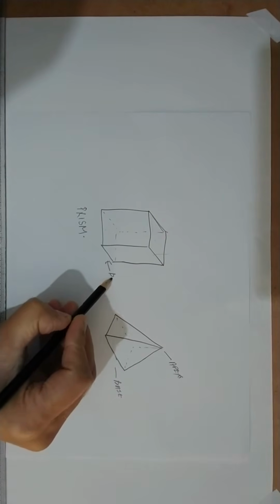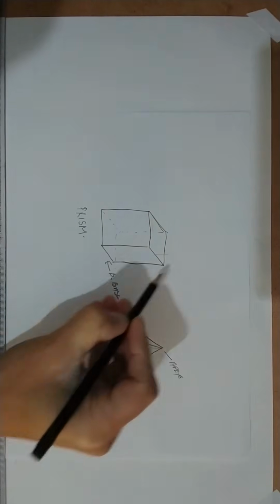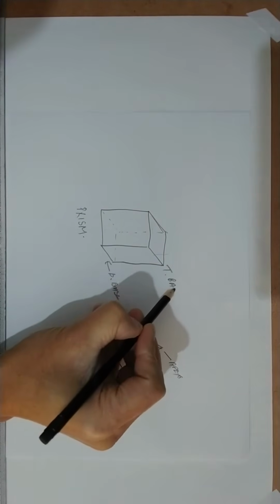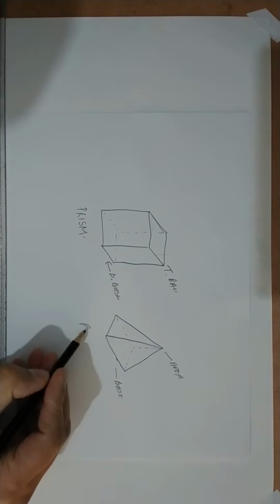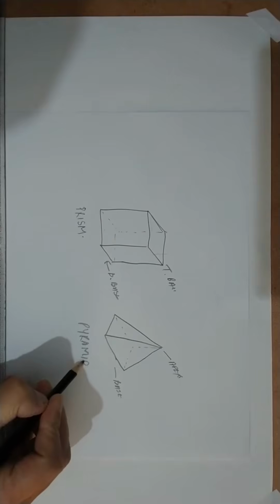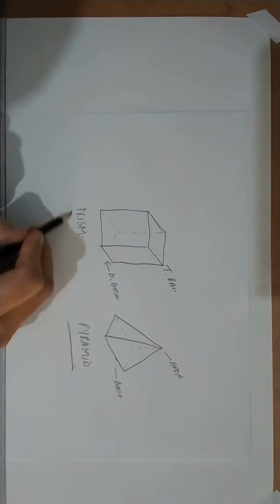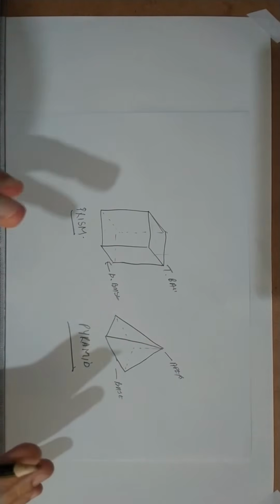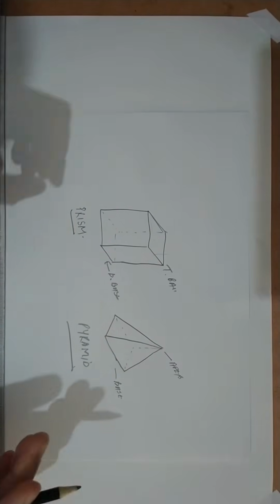N1 Prisms and Pyramids